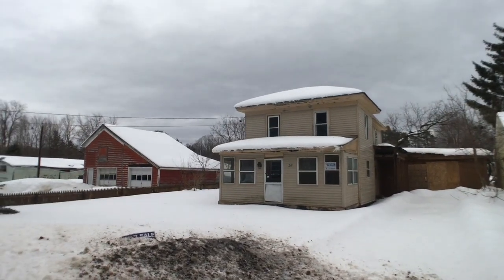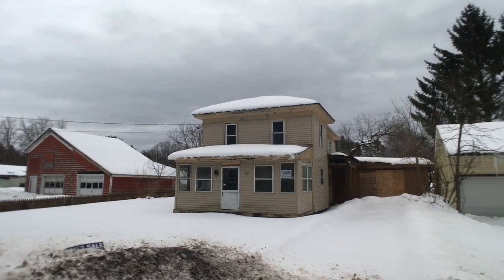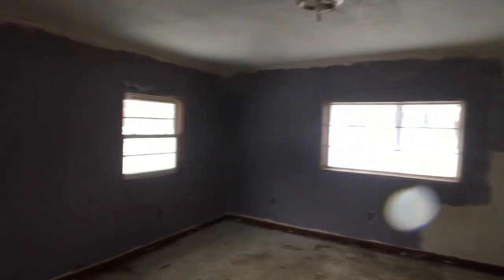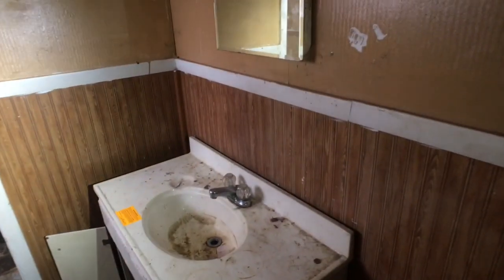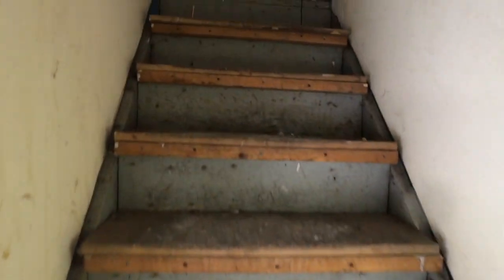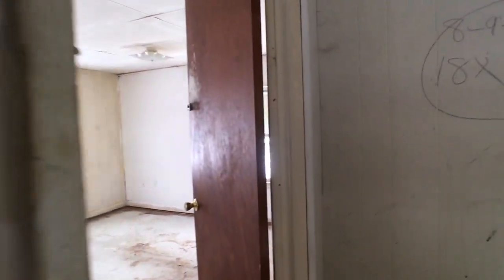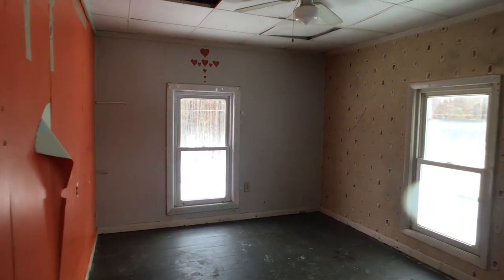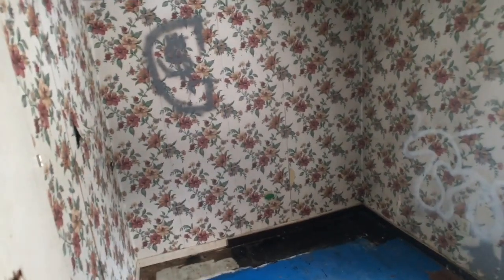Sold - Finally! 28 Stewart St. Richland, NY 13142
This is a bank owned property. 4BR 1 Bath on a 59'x125' village lot. 1,300 sq.ft. in size. It's pretty beat up. So bank finnaoicn his out. Cash only. Taxes a low $1,270. Price $9,900 Grab a hold of our *Free* report titled:“The 16 Places to Find Properties on the Internet”
And receive our weekly email updates on:
 • Property Listings